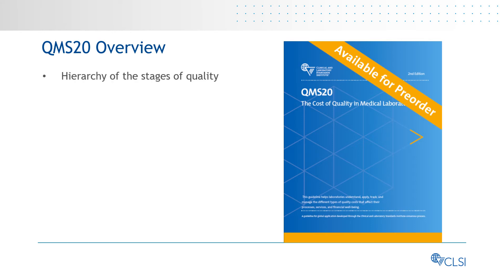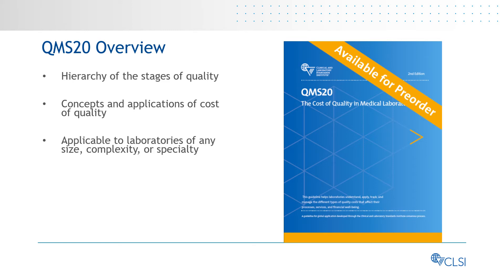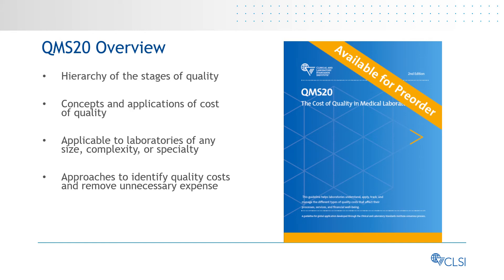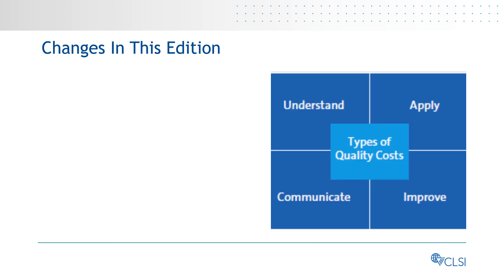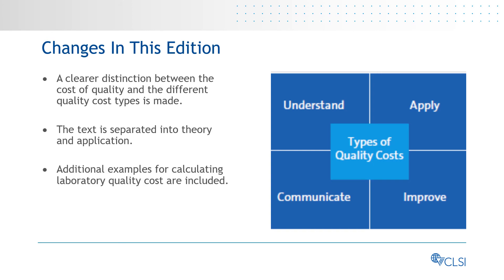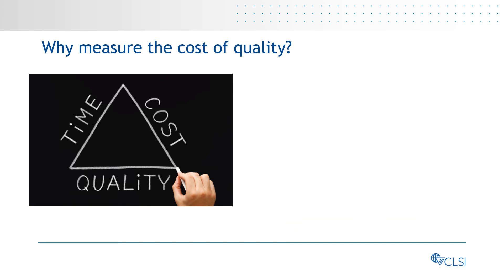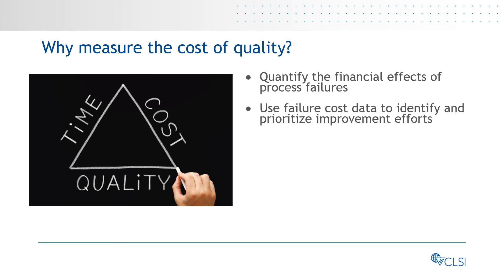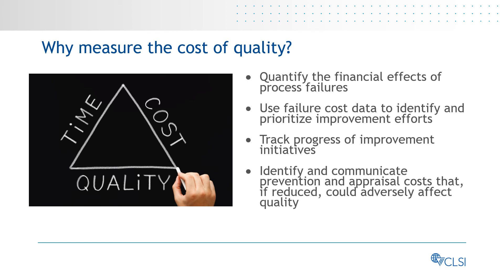QMS20-Ed2 Overview - The Cost of Quality in Medical Laboratories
This short video explains what you'll find in the latest edition of this document. QMS20 helps laboratories understand, apply, track, and manage the different types of quality costs that affect their processes, services, and financial well-being.